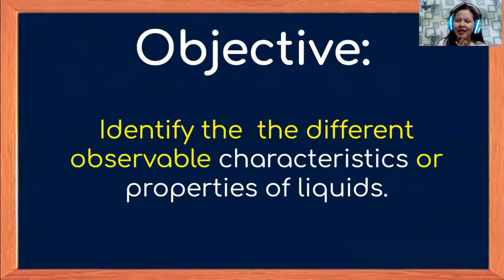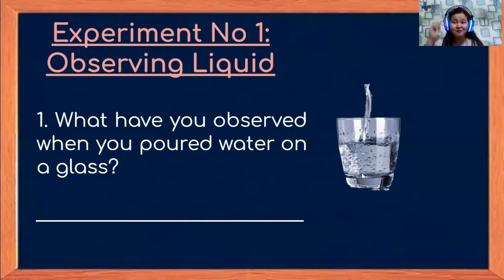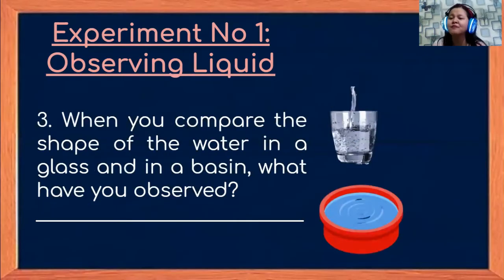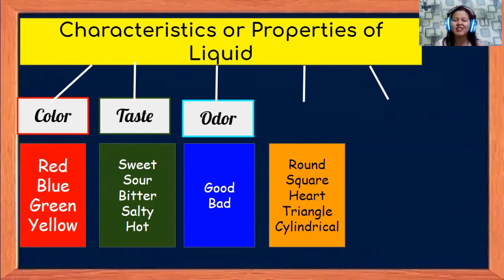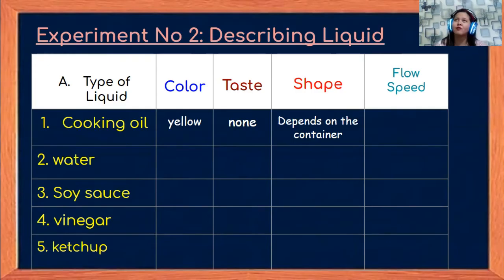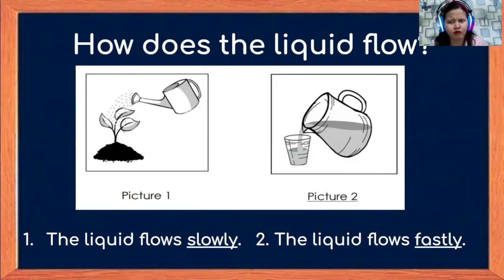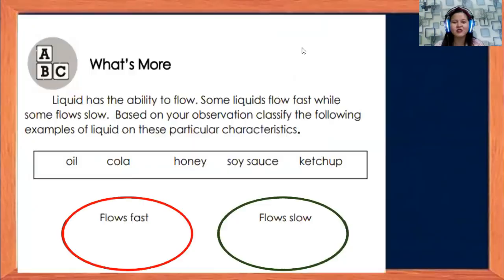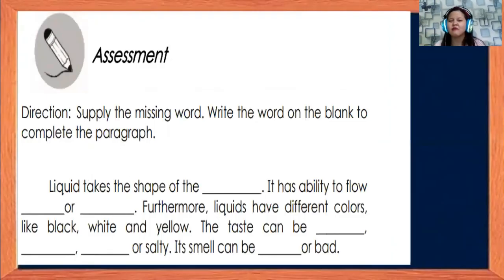Science 3 Module 3 Characteristics or Properties of Liquid